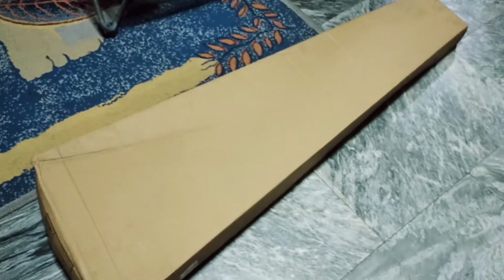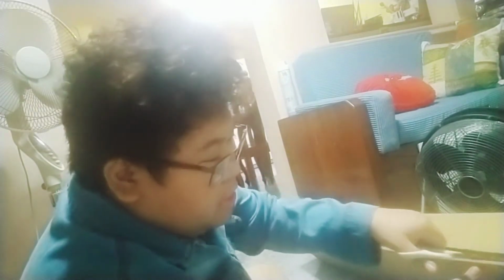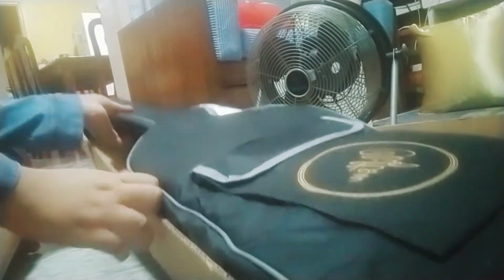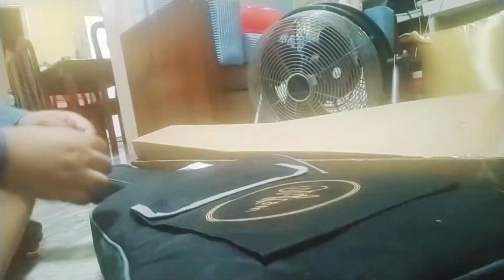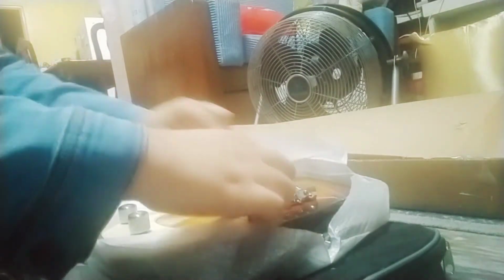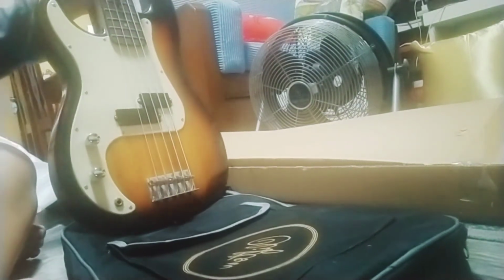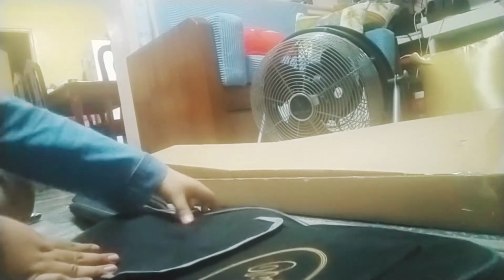Unboxing my new big b A S S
Hey guys! I bought a new bASS cuz I needed something that sounded a bit more twangy for my punk songs.

PS. I suck at bASS

PPS. Please don't send this to Davie 504